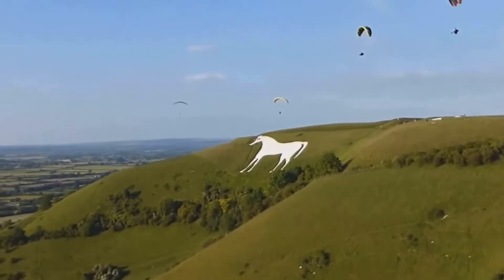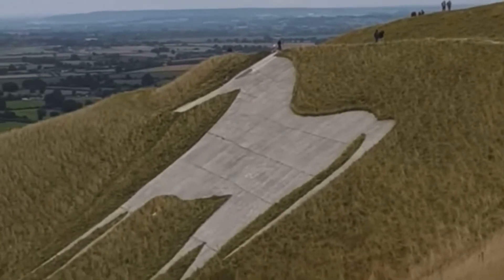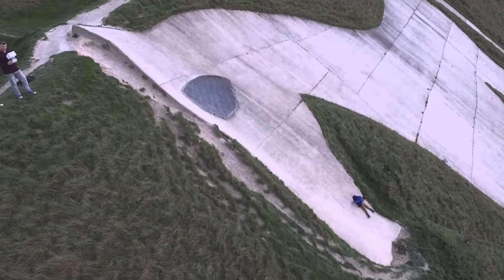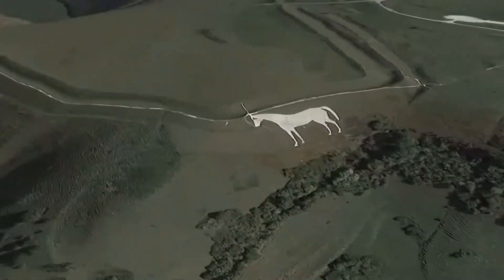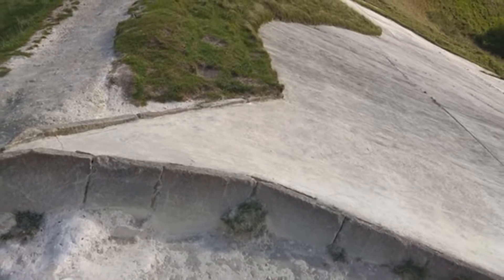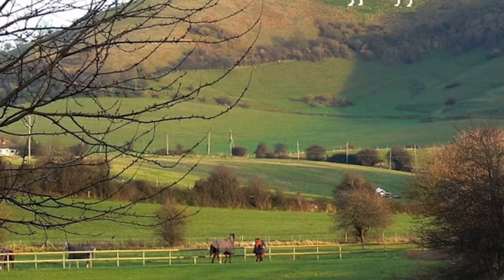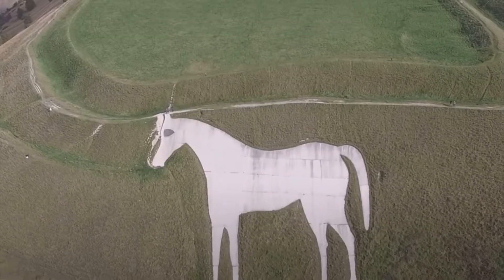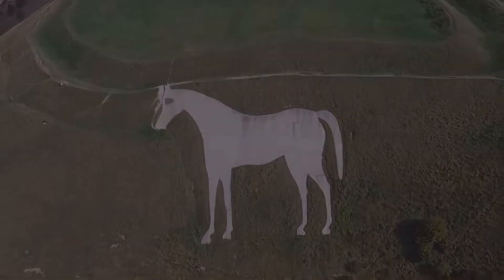The mystery of the Bratton horse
Experts still don’t know why or when this giant carving was created in the U.K. - a giant horse that can be seen from miles away